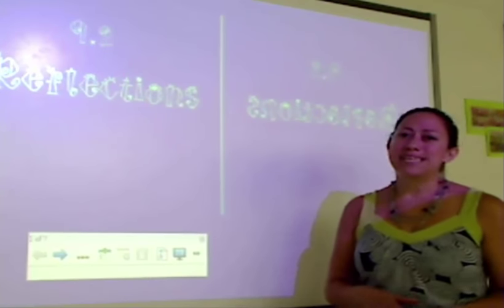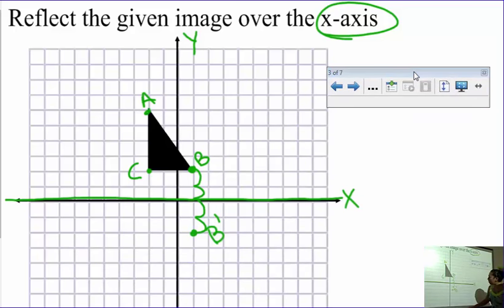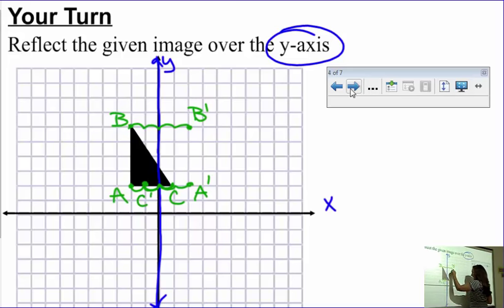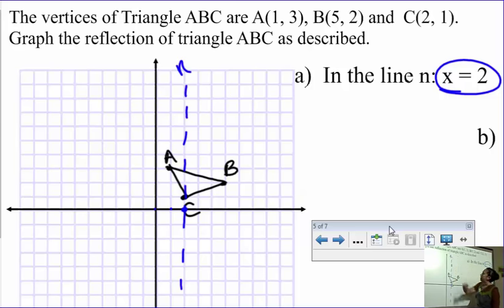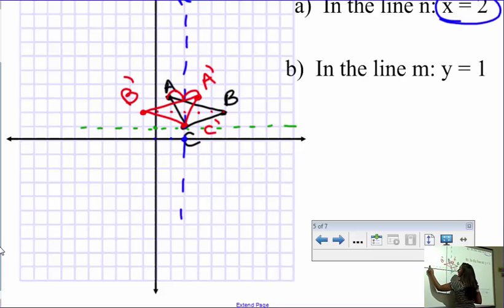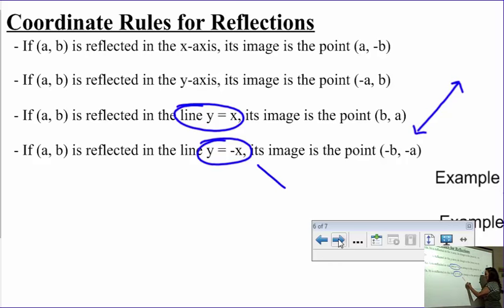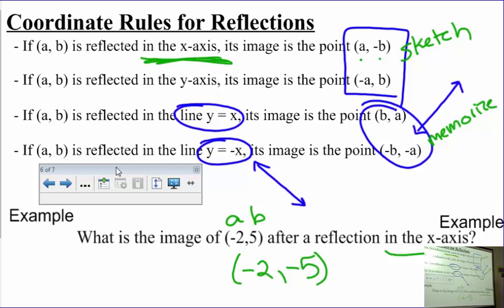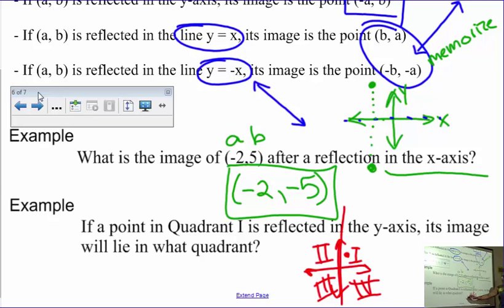9 2 Reflections